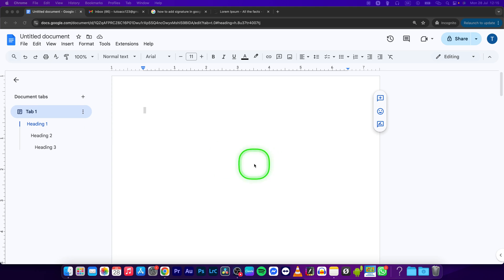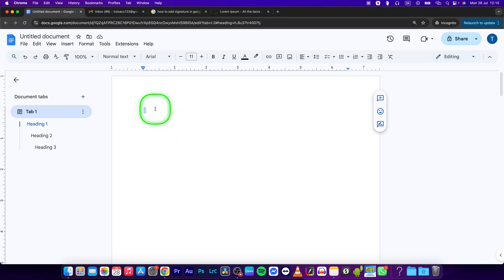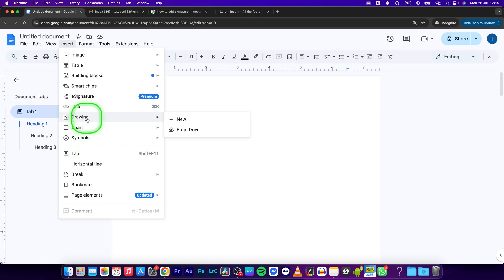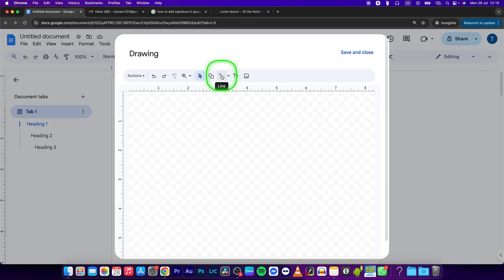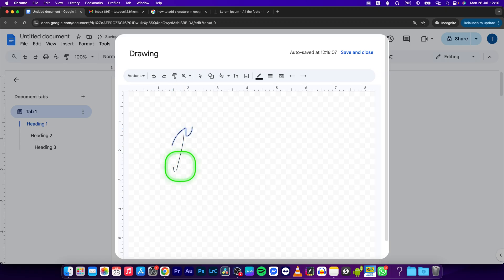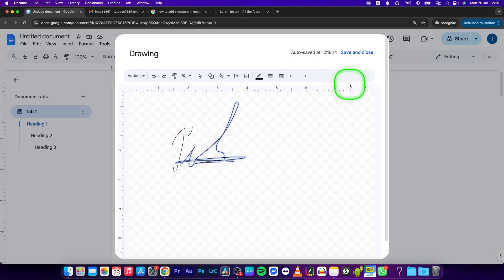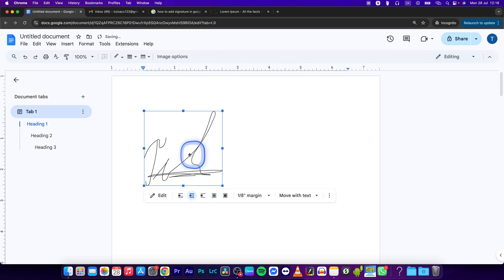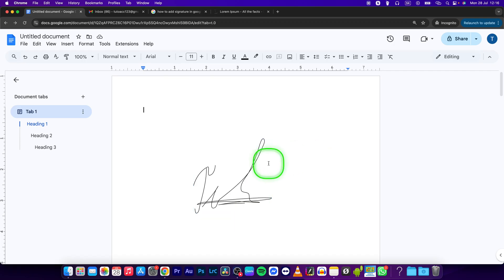How To Add Signature in Google Docs | Create and Add Signature | Google Docs Tutorial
Need to add your signature in Google Docs? This video will show you how to insert a digital signature or draw your signature within a document for professional use.

How to Add Signature in Google Docs
How to Insert Signature in Google Docs
How to Add a Digital Signature in Google Docs
How to Sign Documents in Google Docs
How to Create and Add Signature in Google Docs
How to Draw Your Signature in Google Docs
How to Use a Signature Image in Google Docs
How to Add E-signatures to Google Docs
How to Sign Contracts in Google Docs
How to Add Your Signature to a Google Docs Document